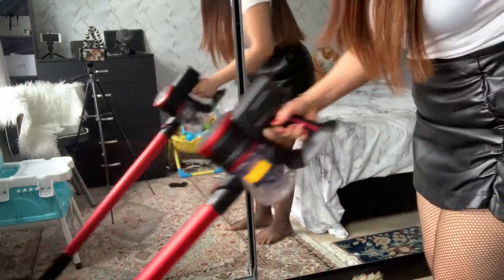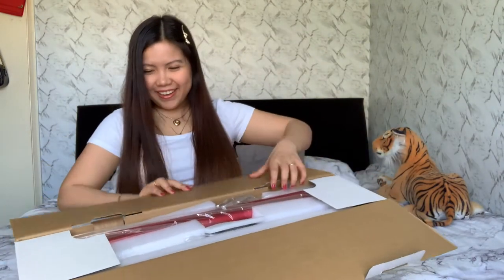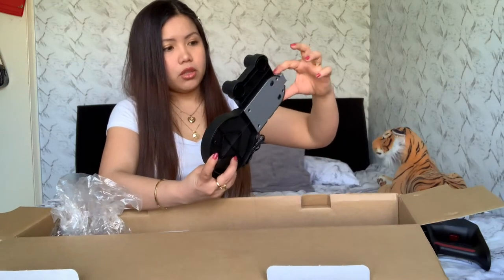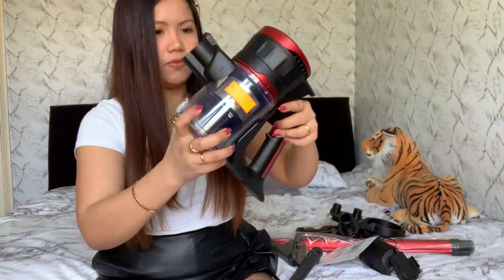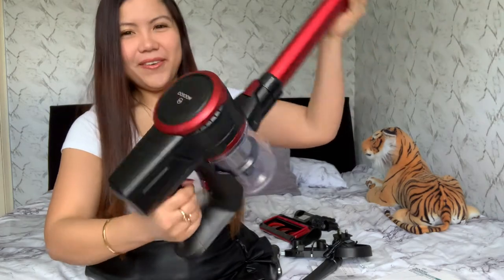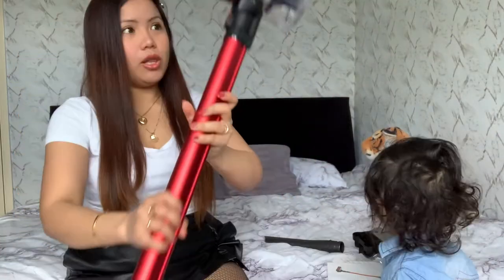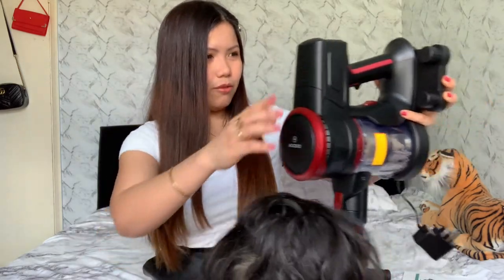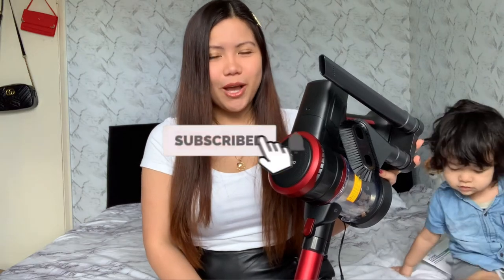MOOSOO CORDLESS VACUUM | BEST CORDLESS VACUUM 2021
This is my unboxing of Moosoo Cordless Vacuum

Other
iPad Pro